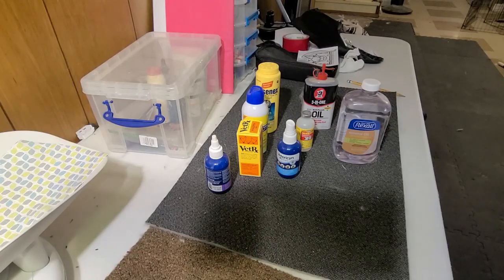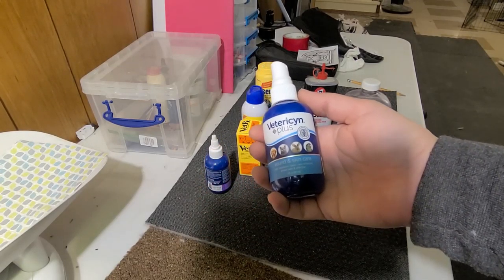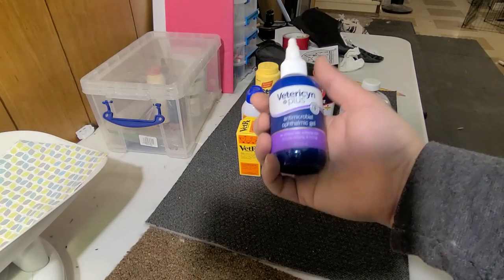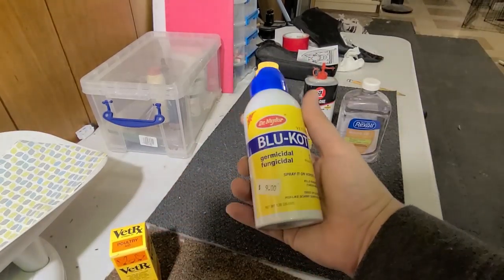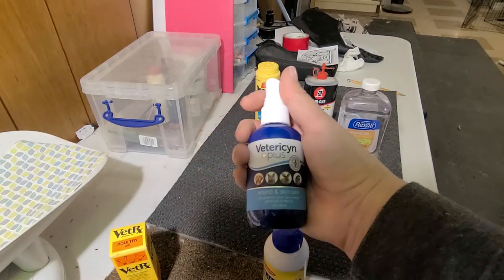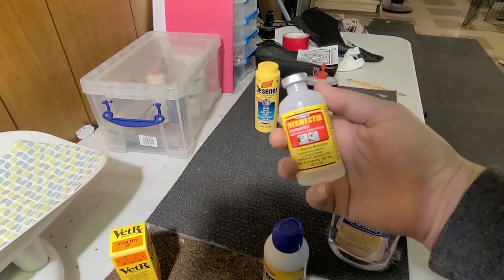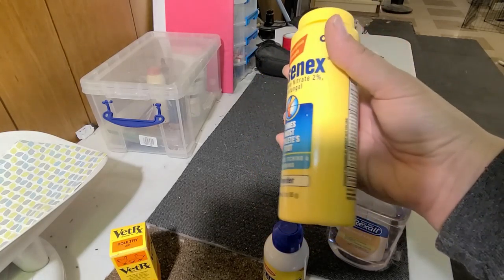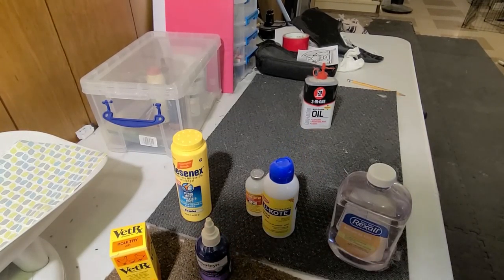How To Angora: basic first aid kit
The very basic items of a first aid kit
All of these should be able to be purchased at your local farm store. I use TSC

VetRx
Ivermectin
Vetericyn
blue kote